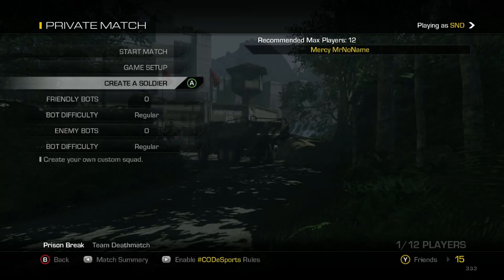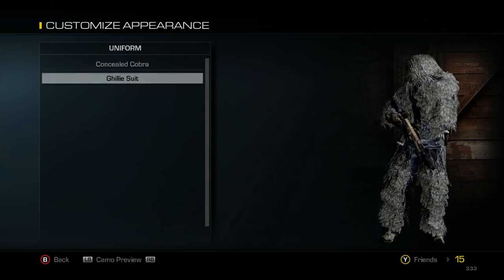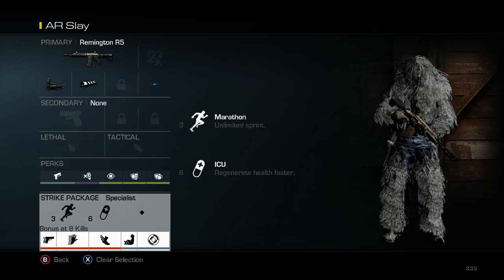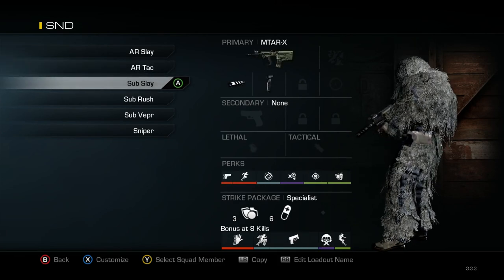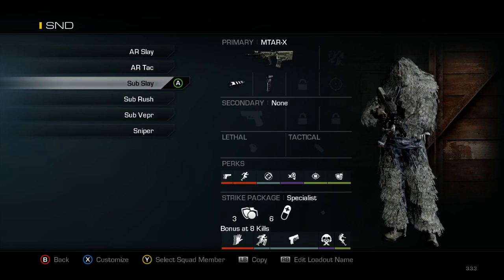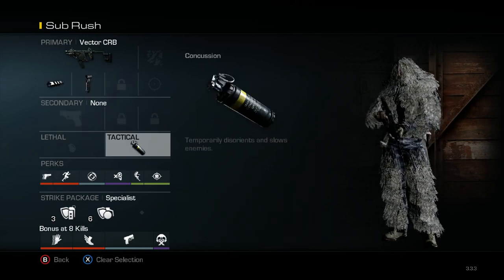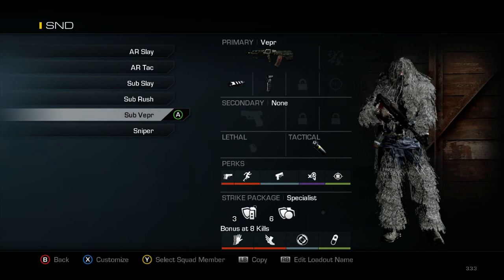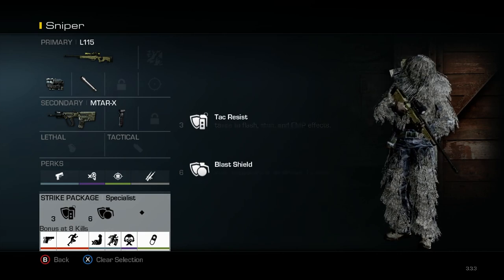[Outdated] COD Ghosts MLG Var Competitive SND Classes + 2 Pro Tips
Best Competitive Call of Duty Ghosts MLG Var. SND Classes.

Web: sharqcontrollers.co.uk

Team Twitter: @_FlightGaming